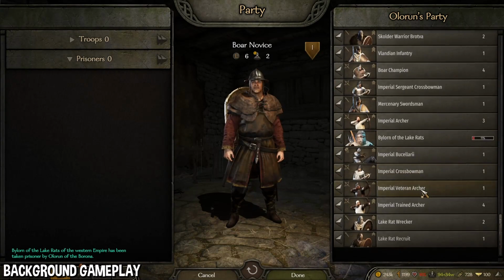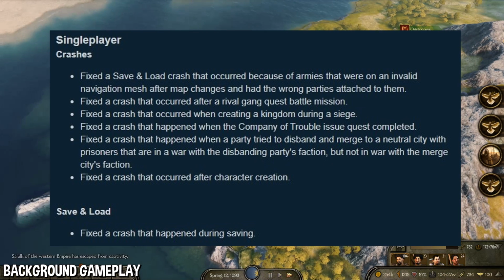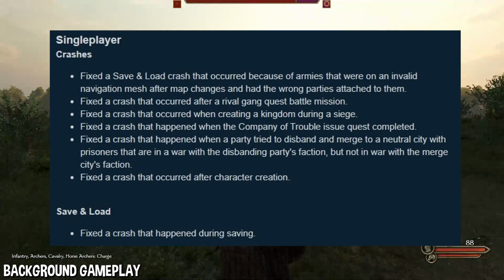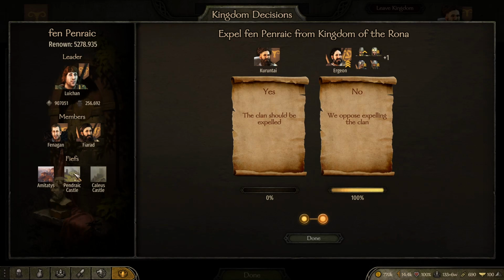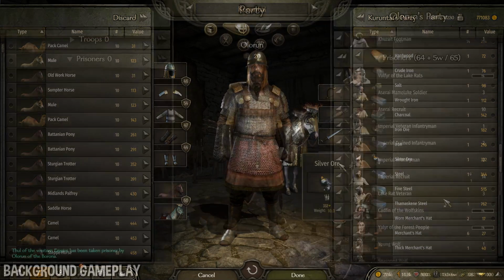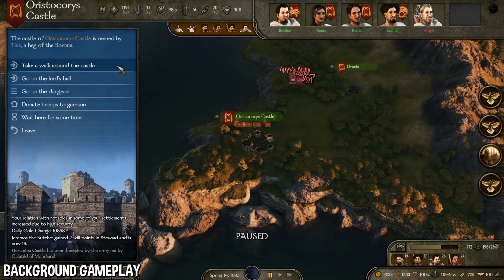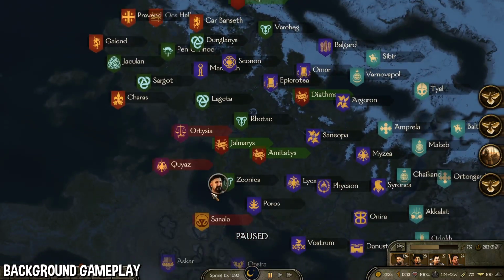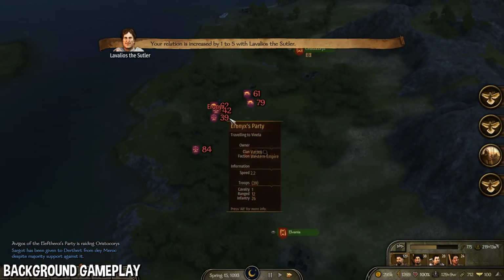UI & BACKEND FIXES in 1.5.2 Beta 13.5GB Patch (Quick Explanation) - Mount & Blade II: Bannerlord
SCRIPT:
Today we received the new 1.5.2 Beta and 1.5.1 move to live. The update is
13.5GB but there are not a lot of significant visible to player changes, mainly backend, performance and texture changes.

The link to the new beta patch will be down

So lets get into the changes:

Singleplayer First:

- First lets go over more significant crash fixes, will be on the screen if you wish to pause:

Fixed a Save & Load crash that occurred because of armies that were on an invalid navigation mesh after map changes and had the wrong parties attached to them.

Fixed a crash that occurred after a rival gang quest battle mission.

Fixed a crash that occurred when creating a kingdom during a siege.

Fixed a crash that happened when the Company of Trouble issue quest completed.

Fixed a crash that happened when a party tried to disband and merge to a neutral city with prisoners that are in a war with the disbanding party's faction, but not in war with the merge city's faction.

Fixed a crash that occurred after character creation.

Fixed a crash that happened during saving.

- Next we got a new sheep model that can be seen on the screen.

- Select Ruler, Policy, Make Peace, Declare War and Expel Clan decision panels in kingdom decision popups were improved in terms of UI.

- Added new crafting material icons to inventory

- You can enter the character creator window in game now by pressing the V key, but hair and beards are limited and the devs suggest you use the barber for those needs.

- Infertility was disabled and now women have a reduced chance of pregnancy after every child.

- Fixed a bug that caused a governor companion to disappear from the governed city.

- Fixed a bug that allowed players to pay 0 influence while asking lords to join their army through the dialogue option.

- Fixed a bug that caused a settlement claimant decision to be proposed for enemy kingdoms.

- Fixed a bug with clearing old diplomatic states when joining a kingdom.

- Minor changes to quests, will be on the screen right now for people interested

- A mounted trainee was added to the training field.

- An option to disable map notifications was added.

- Party speed now updates as soon as the day ends. This should resolve issues with the night’s movement penalty not being applied properly.

- Not being able to talk to prisoners between cell bars is fixed.

- Modding tool fixes in preparation of the eventual release.

- Automatic nav mesh generation improvements for the modding tools.

Onto Multiplayer:

- One-handed throwing axes can now be used as melee weapons with pressing the default button X.

- Fixed a physics bug that occurred while riding a horse over a ladder that is on the ground.

- New breach Asset for the Mp_siege_map_007_battania map

Now onto Both:

- The format of streaming textures was changed. This improves texture streaming speed and reduces hard disk size of the game by 10GB. THIS IS HUGE!

- Mount and dismount animations and timings updated.

That is all the changes for this patch, this might look like a small patch, but i suspect they added a lot of backend stuff in this in preparation to bigger patches and the release of modding tools. Also we should be getting modding tools sometime this month so get hyped!

Lastly i am going to end this video in the same way i ended most update
and dev talk and update videos, i want to thank the developers for staying
active and bringing good changes.

Also I have a video on how revert your game to any other patch released, so

support, no pay walling, my content will always be free, just if you want to

Hopefully this video was informative and like always stay safe!